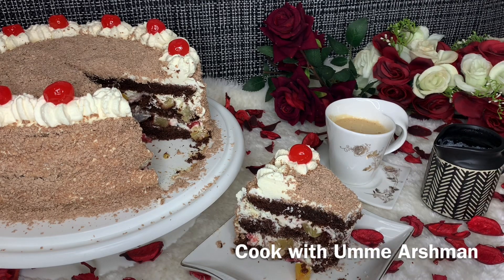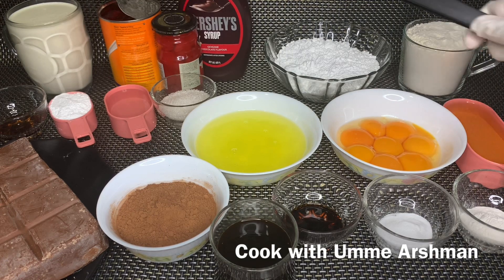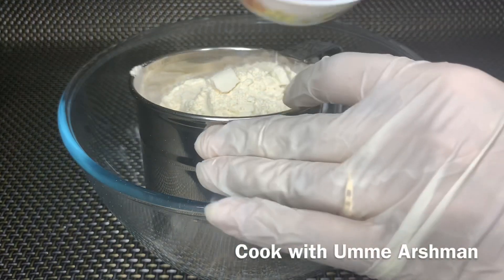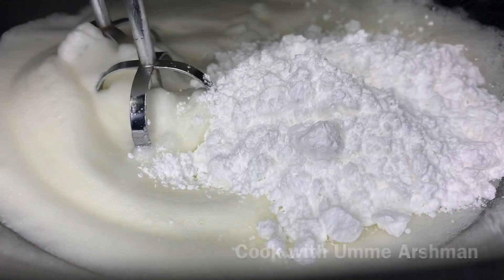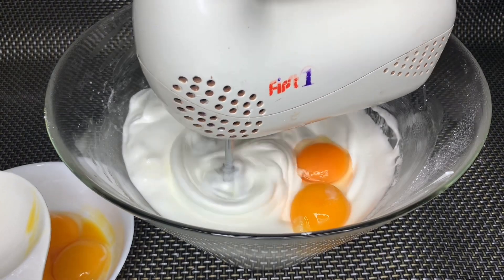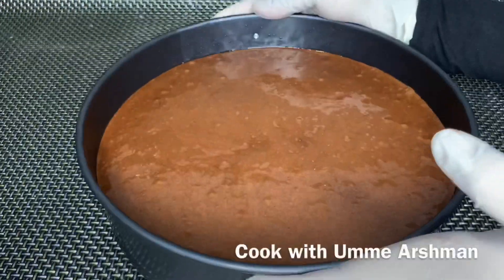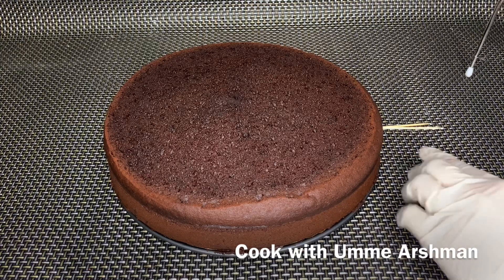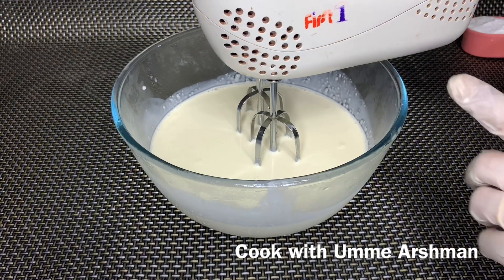Black Forest Cake | How to make Super Moist and soft Cake | Cook with Umm Arshman